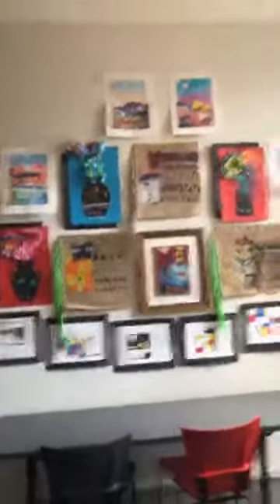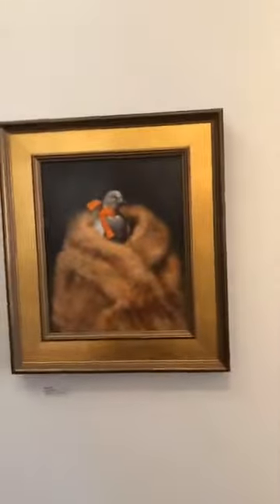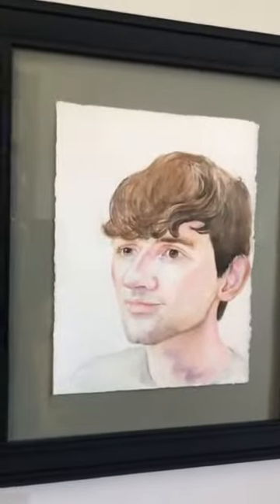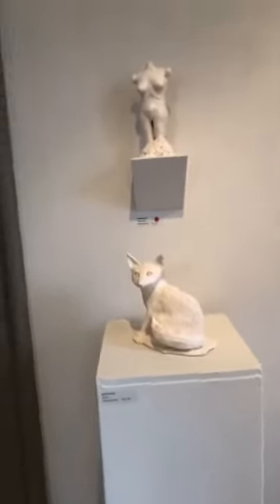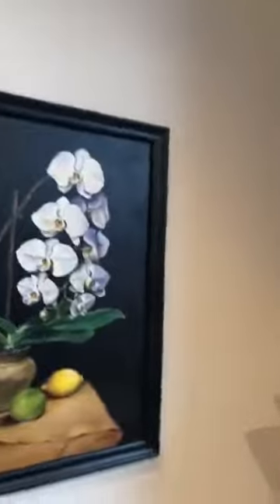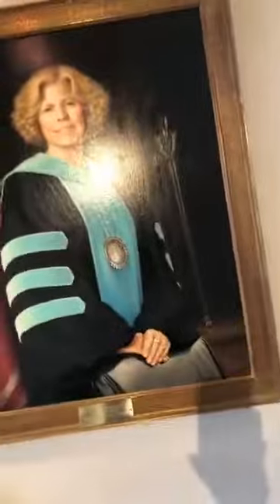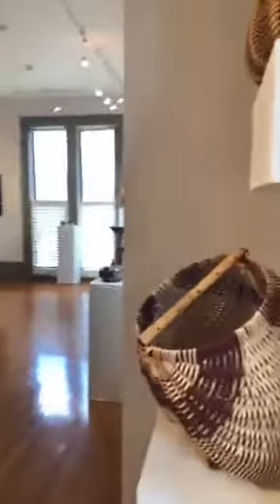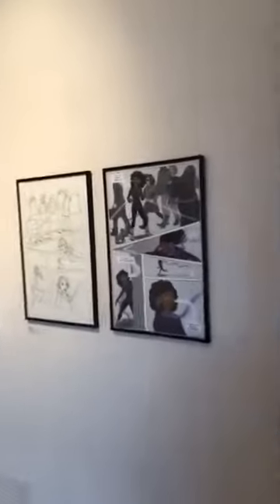Houghton Gallery Student Faculty Show Walkthrough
Mitchell does a guided tour of our gallery and all the amazing student and faculty artwork on display.